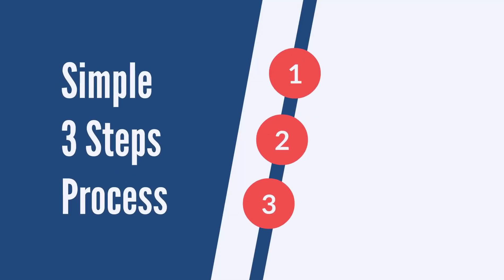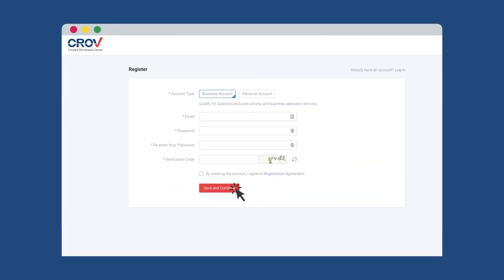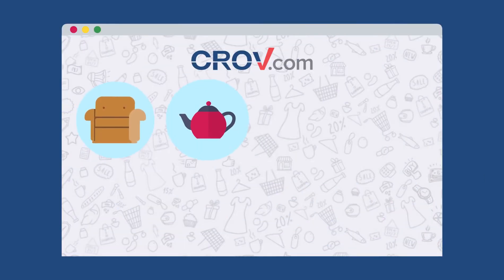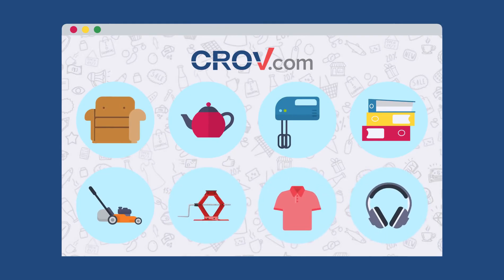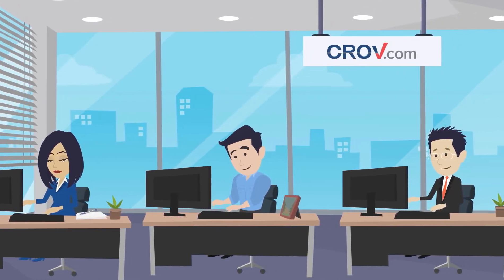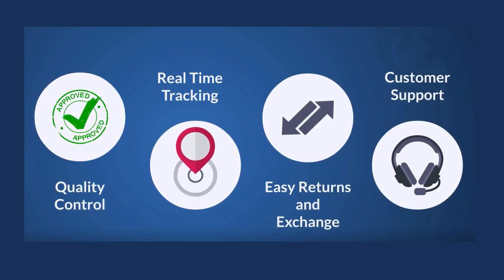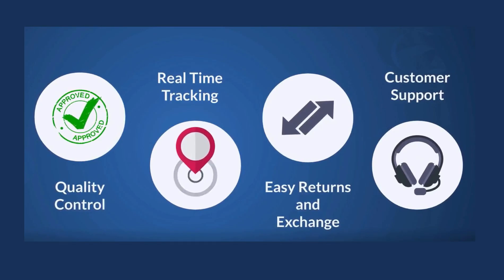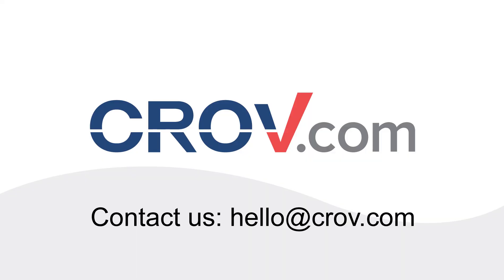Secure Sourcing with Crov.com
We’re an e-commerce B2B marketplace that connects global buyers with quality, audited Chinese suppliers.
Crov.com is a trusted wholesale center for small and medium-sized businesses.

WHY Crov?
• More than 20 years of experience.
• Multi category, one-stop wholesale.
• Direct from manufacturers to retailers.
• Dropship service, deliver direct to your
• customers.
• Local customer service and support team.

HOW can we assist you?
and resell via
        your channels, offline or online.
• Can’t find what you want? Our professional sourcing team will help you
        to source from more than 6 million registered suppliers at Made-in-
        China.com.